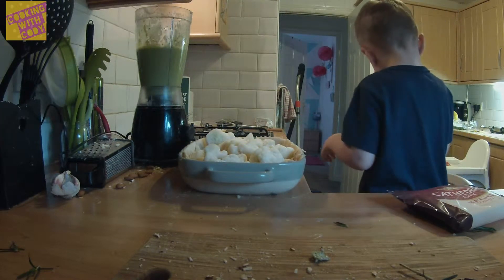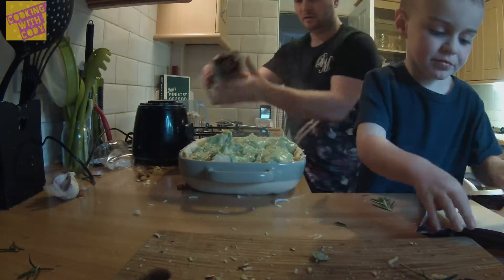Cooking with Cody | Broccoli Cauliflower Cheese Pie | the best cauliflower cheese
Toddler Cody is a 3 year old chef. This week we were asked to make this dish by Steph as she makes it for her family Az, Shanae and Leelay.
Cody and his Daddy uses  frozen veg in this classic cauliflower cheese recipe and then they add a beautifully blended broccoli cheese sauce topped with pastry. For an added 'wow' factor, there is a layer of breadcrumbs combined with rosemary and almonds. This is a fantastic meal which is easy to make and absolutely delicious. It made 6 adult portions working out to be under £2.00 per plate.

As always, this video was a request from one of our followers, Steph. She messaged us on Facebook telling us how much her kids like Broccoli and cauliflower cheese pie so this one is dedicated to you guys.

All our videos are recorded and shown live in one performance. We don't practice these meals before hand and it's always our first ever attempt in the performance.

Inner Video link:
Making pastry - first ever attempt.

Much love, Cody and Daddy xx